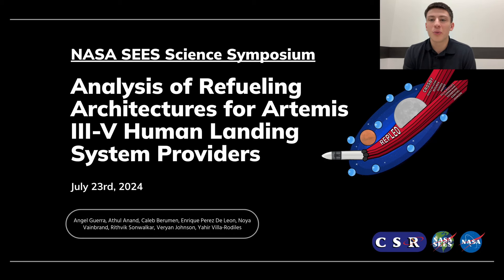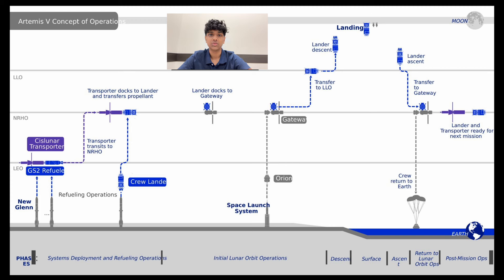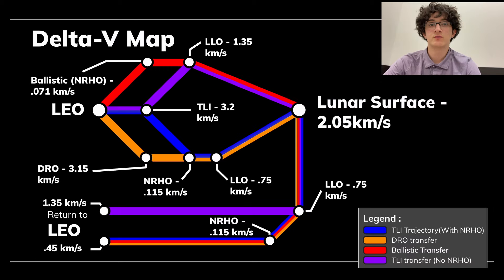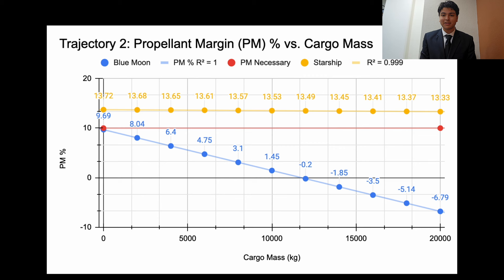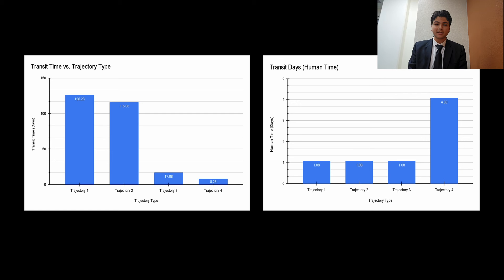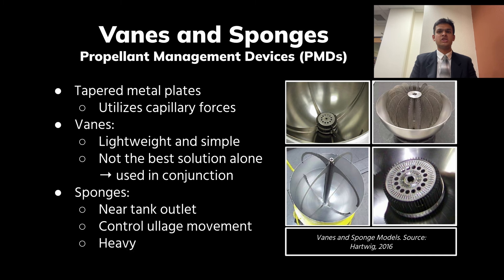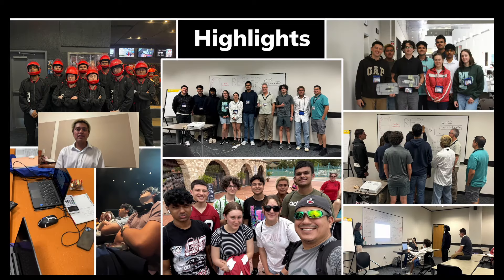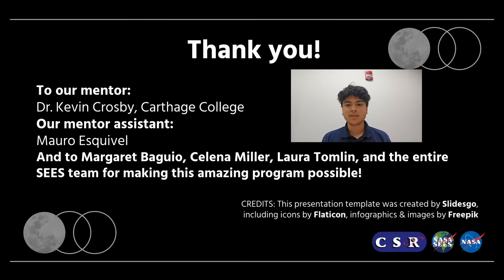Analysis of Refueling Architectures for Artemis III-V Human Landing System Providers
NASA SEES In-space Refueling: It’s All About the Bubbles Team: Athul Anand, Caleb Berumen, Angel Guerra, Veryan Johnson, Enrique Perez De Leon, Rithvik Sonwalkar, Noya Vainbrand, and Yahir Villa-Rodiles

Project Mentor: Dr. Kevin Crosby
Project Assistant: Mauro Esquivel